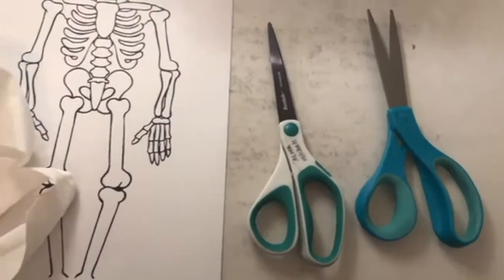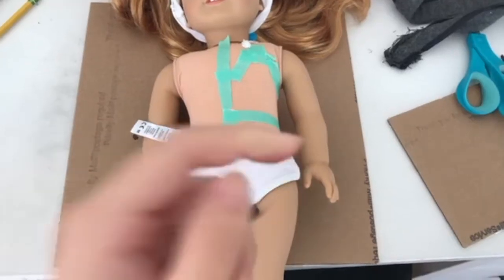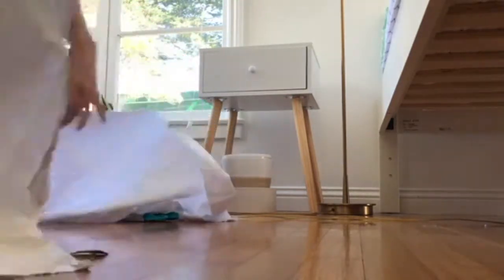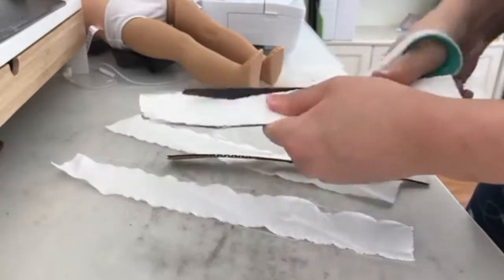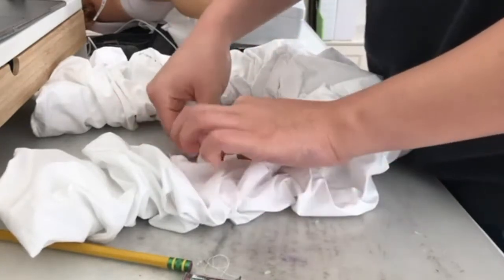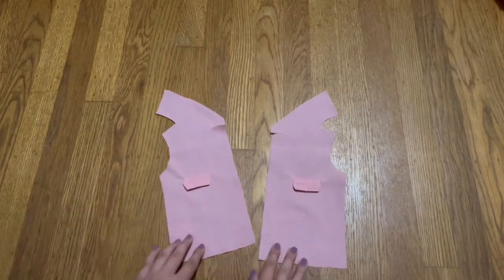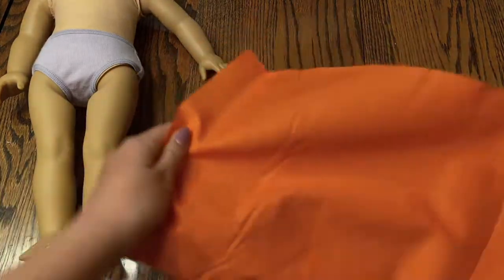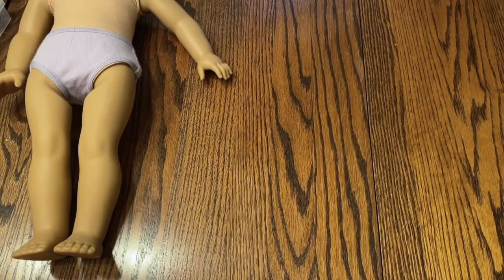recreating 2021 grammy red carpet looks on our american girl dolls! (ft. AGExtravaganza!)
hey guys! welcome back to frogtalk! this is our first ever collab and we are so happy to have worked with AGExtravaganza! make sure to go check out her video as well!

in this video, we recreated four looks from the 2021 grammy red carpet: Noah Cyrus' dress, Phoebe Bridger's dress, FINNEAS's suit, and Megan Thee Stallion's dress. let us know which one is your favorite!!

current sub count: 57!!! thanks besties

(speaking of grammys bts was robbed but whatever)